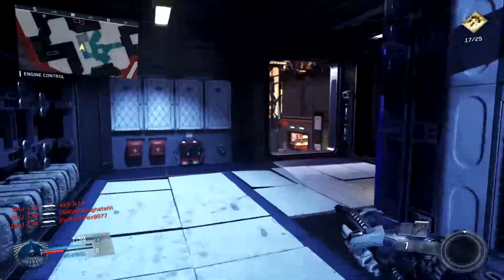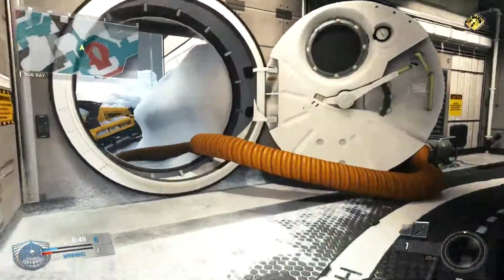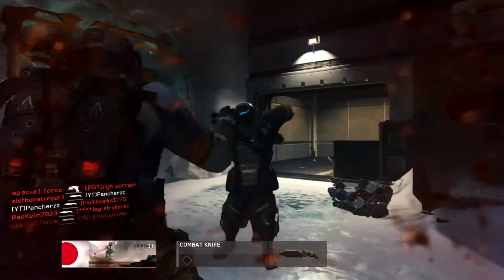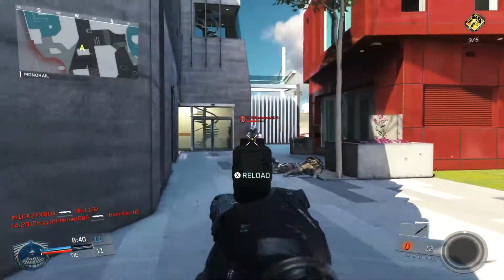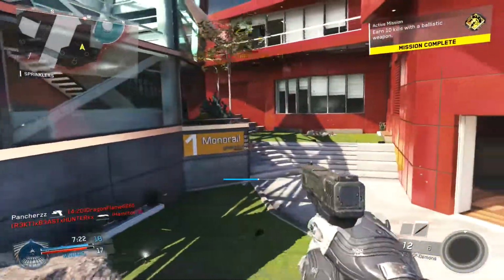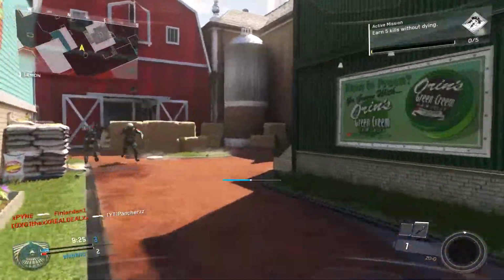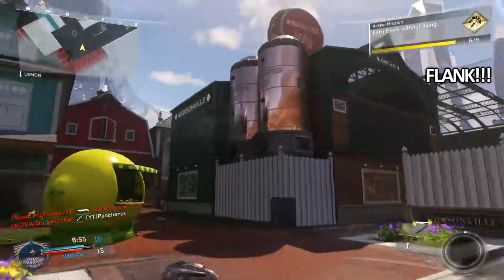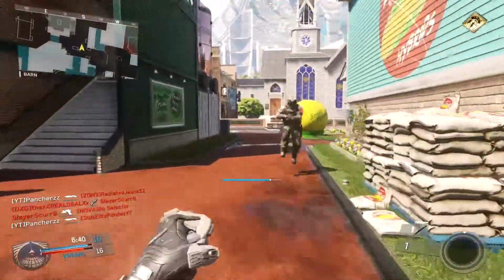Golden Knife Camo! | Black Sky Guide Ep.3 (Infinite Warfare)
In today's video I will be talking you through how to get the knife diamond/gold the quickest way possible! I actually had a lot of fun using the knife this way and I hope you guys can as well. - Pancherzz